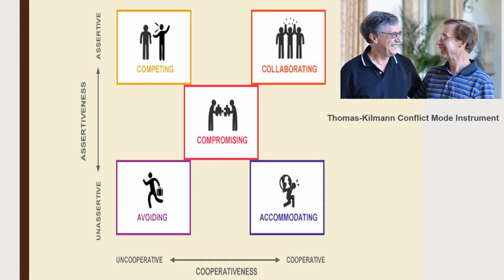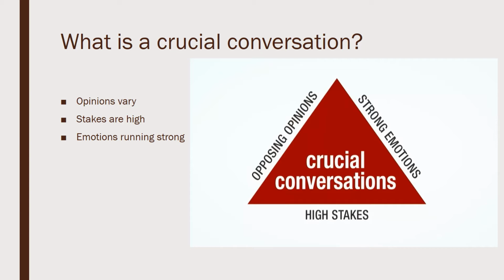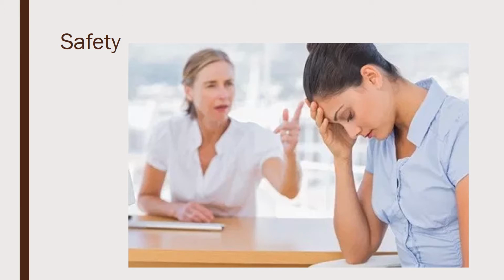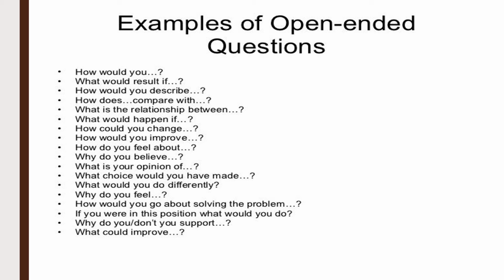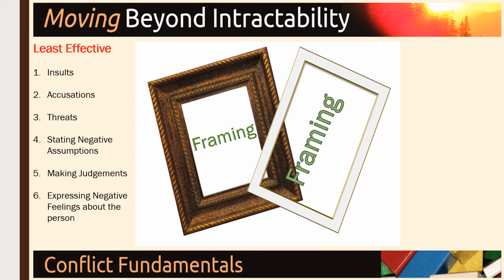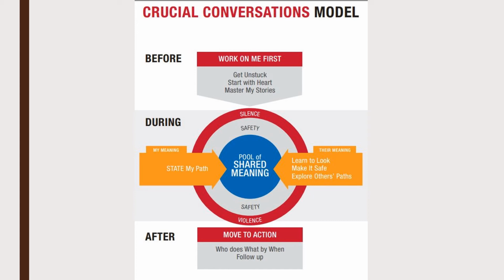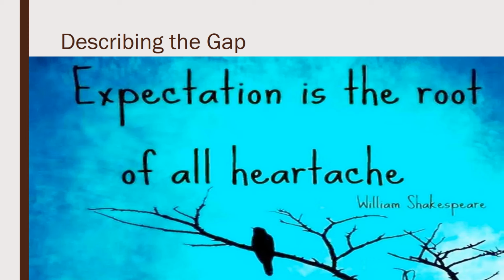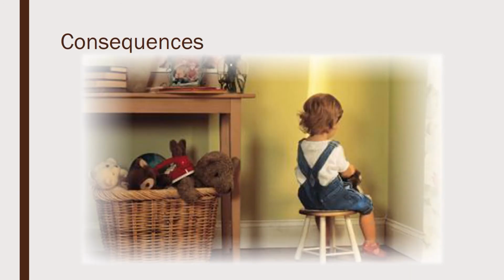Lea560 Lecture Five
LEA 560 Lecture Five: Crucial Conversations in Team Conflict